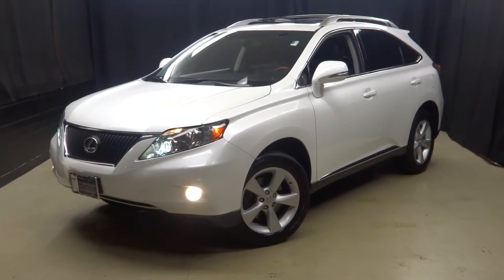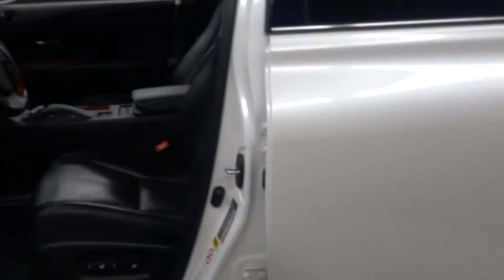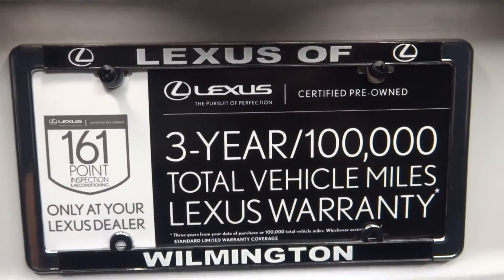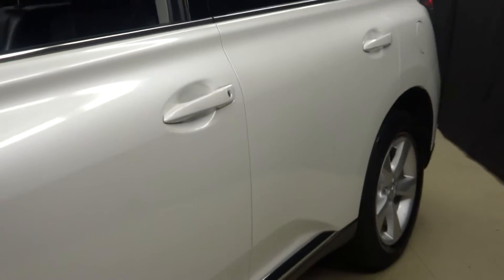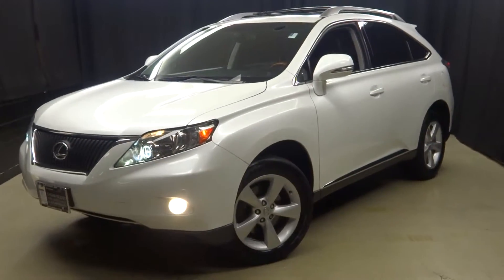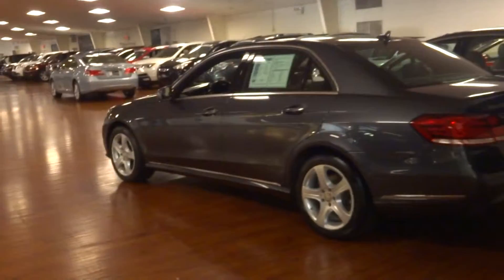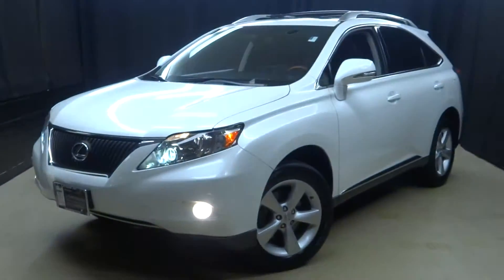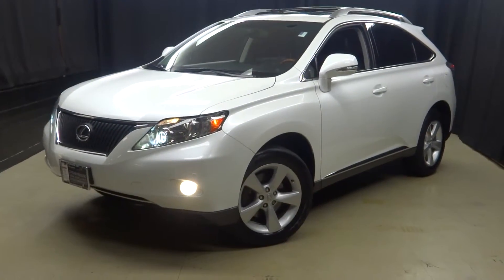2012 Lexus RX350 WalkAround Lexus of Wilmington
***L.O.W. PRICE REDUCED. SAVE BIG...GREAT RATES AND LOW PAYMENTS , OH MY MY...WHERE DO YOU FIND ONE LIKE THIS AND...IT'S L.O.W. PRICED FOR QUICK DELIVERY..., ***LEXUS CERTIFIED***3 YR FACTORY WARRANTY***, ONE OWNER, CLEAN CARFAX, NO ODORS / NON SMOKER, 2 KEYS, NAVIGATION, AWD, TIRES AND BRAKES LIKE NEW, DEALER SERVICED, MOONROOF, LEATHER SEATING, and BACK UP CAMERA. Lexus Certified, AWD, and Black w/Smooth Perforated Leather Seat Trim.

Looking for an amazing value on a great 2012 Lexus RX? Well, this is IT! This terrific, one-owner RX would look so much better in your garage instead of sitting here empty on our lot. It's only been in one garage before, so once it finds a new home, it's gonna do its best to make everybody happy. Lexus Certified Pre-Owned means you not only get the reassurance of a 3yr/100,000 mile limited warranty, but also a 161-point inspection/reconditioning, 24/7 roadside assistance, trip-interruption services, loaner car, complimentary oil/filter change, and a complete CARFAX vehicle history report.